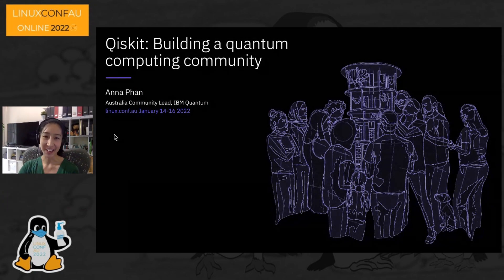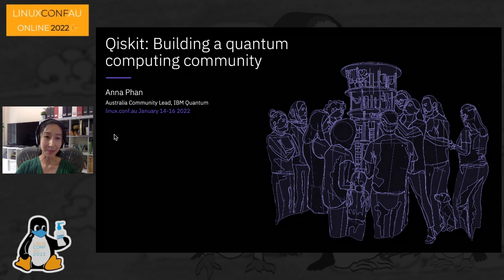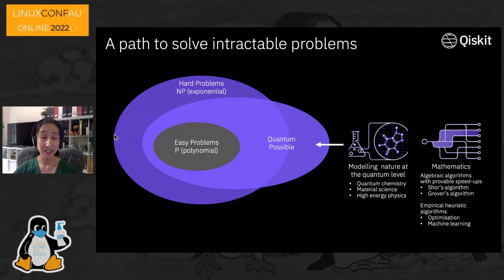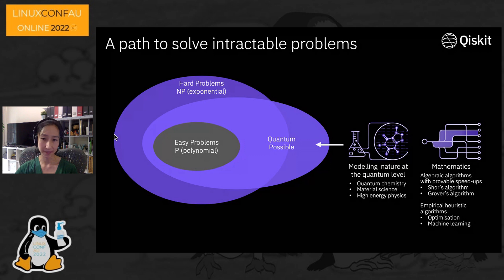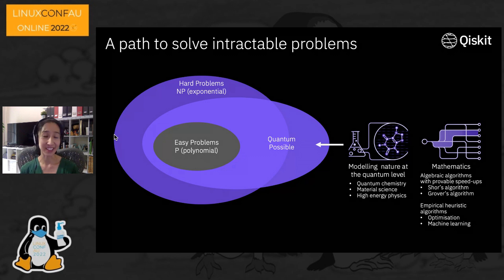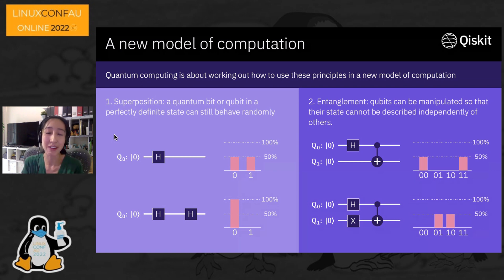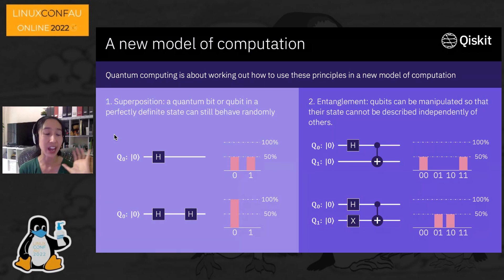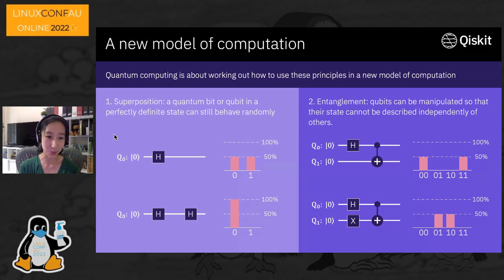"Qiskit: Building a quantum computing community" - Anna Phan (LCA 2022 Online)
(Anna Phan) Qiskit [kiss-kit] is an open-source software development kit for working with quantum computers at the level of pulses, circuits and algorithms. Quantum computers are machines that use the properties of quantum physics to store data and perform computations. This may sound like science fiction, but small quantum computers are available now and publicly accessible over the cloud. To help quantum-curious developers learn how to use these devices, the qiskit community team has developed an online interactive textbook, as well as hosted and supported numerous online local and global events. In this presentation, I will introduce quantum computing using qiskit and describe the fantastic global community we have built around in.

Sat Jan 15 11:40:00 2022 at Yuma Theatre